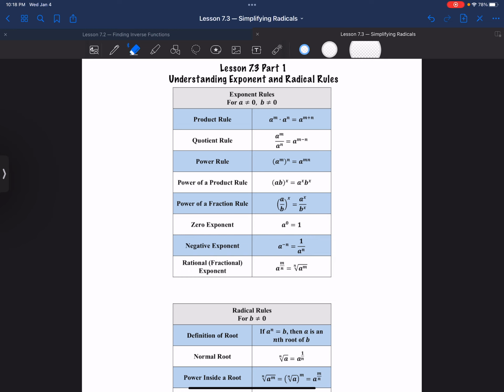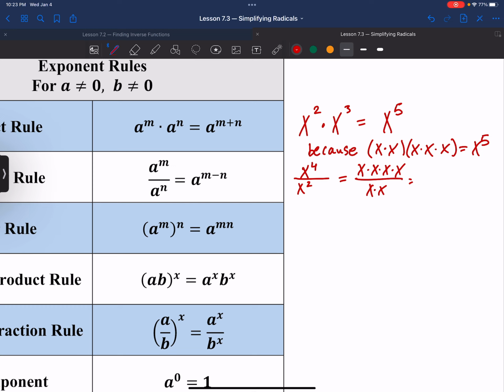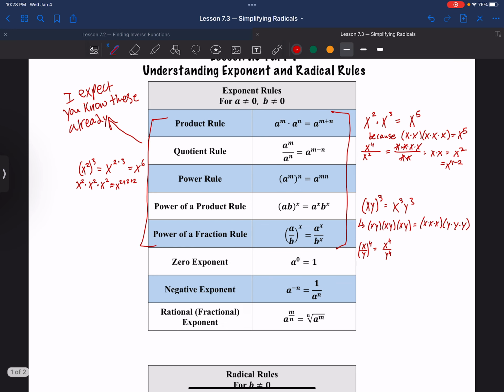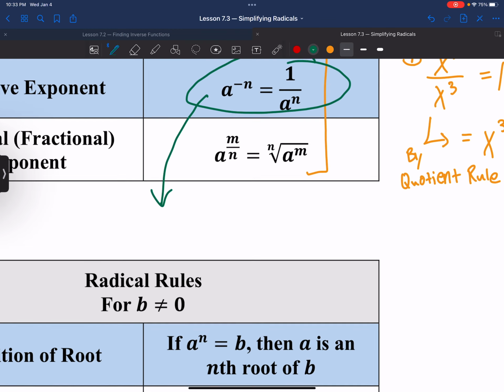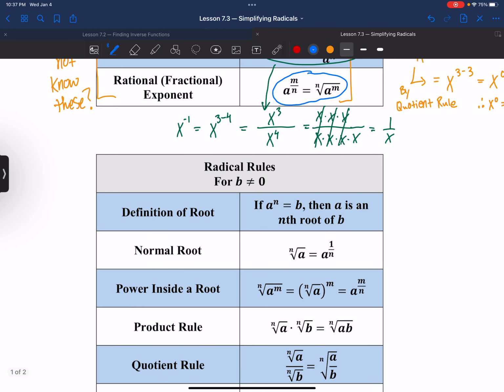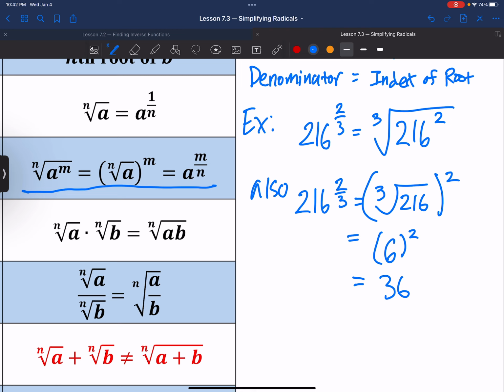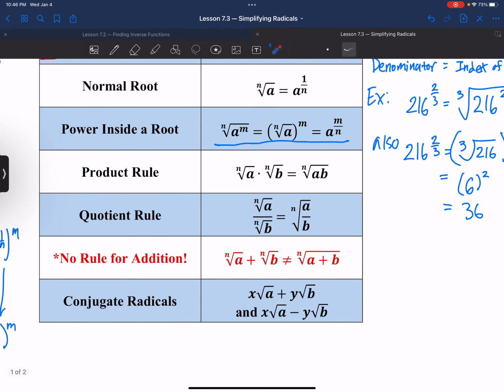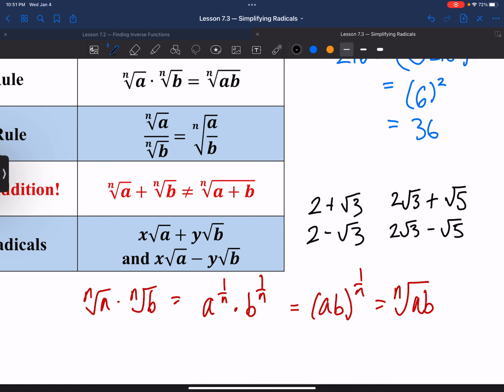Algebra II: Lesson 7.3 Part 1 — Understanding Exponent and Radical Rules